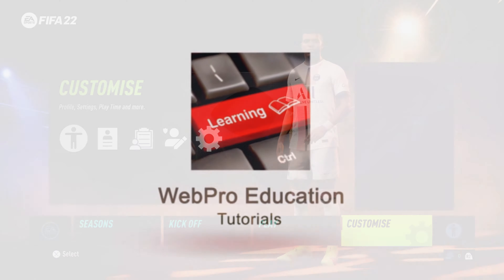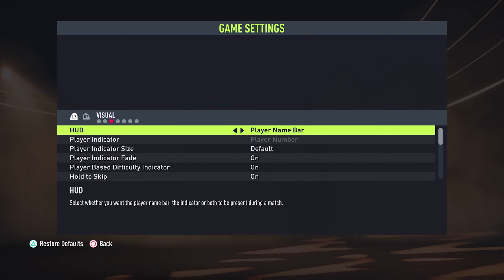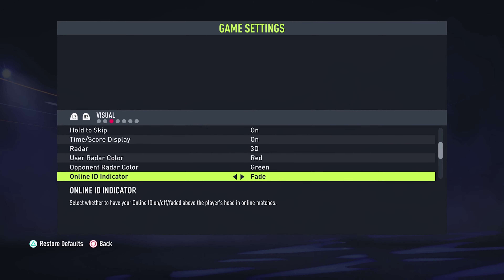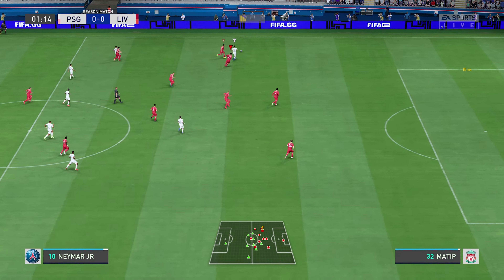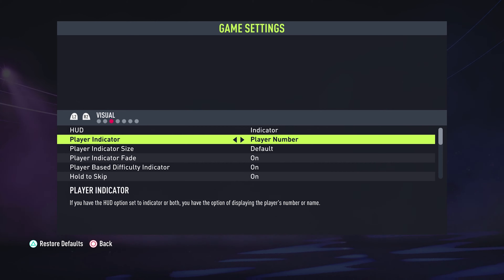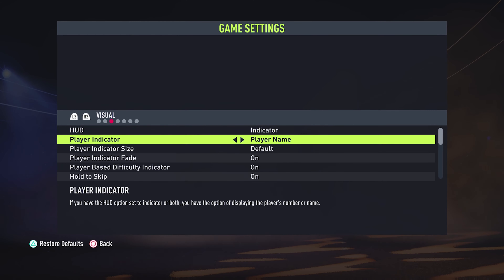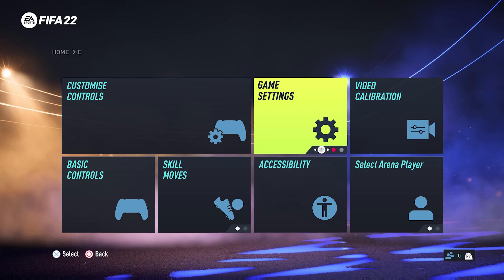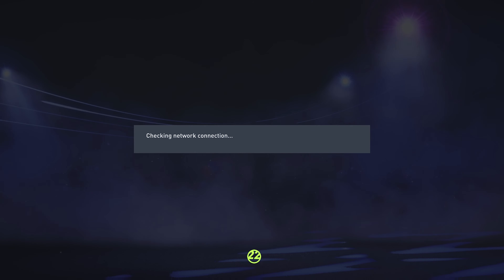FIFA 22 - How To Turn Off Online ID Indicators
You can turn off people's online ID when playing online matches.  Especially if you're recording the matches.

Here's how to turn off the online ID indicators in FIFA 22.